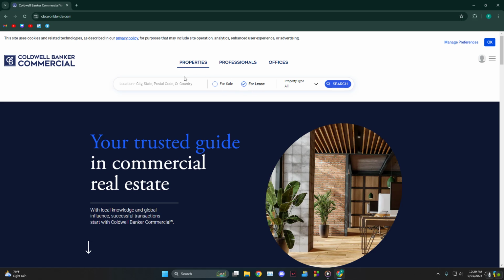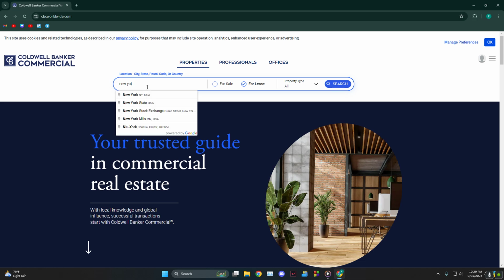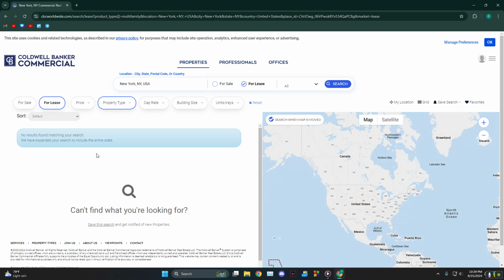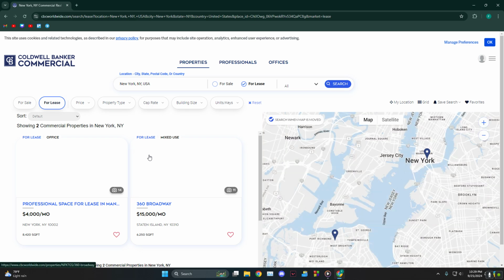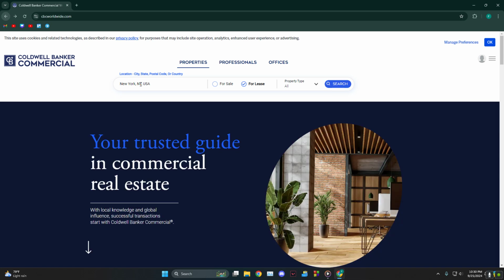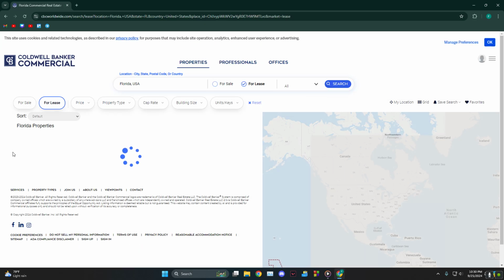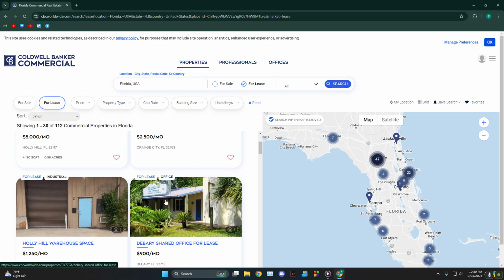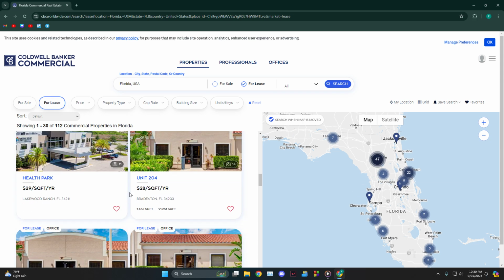How to rent a property with Coldwell Banker?